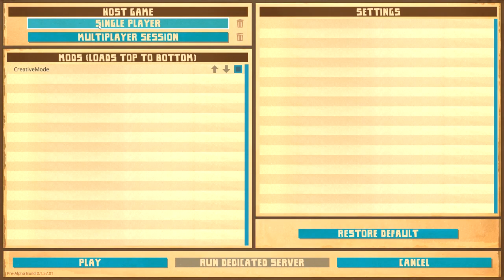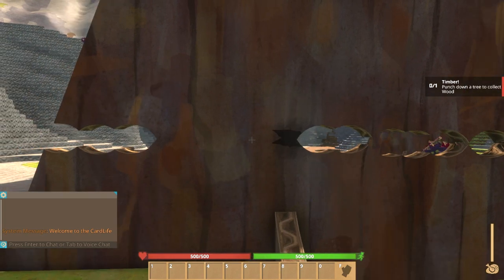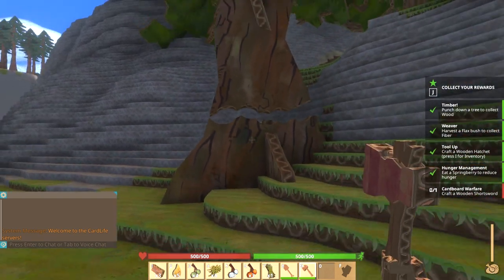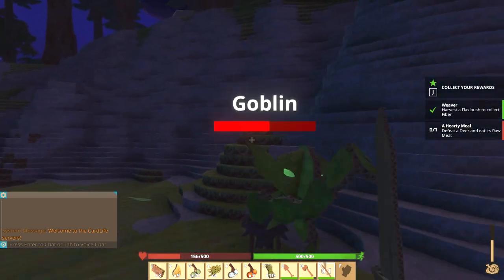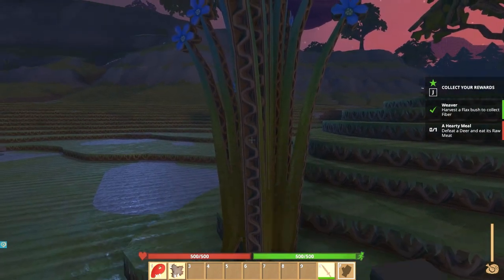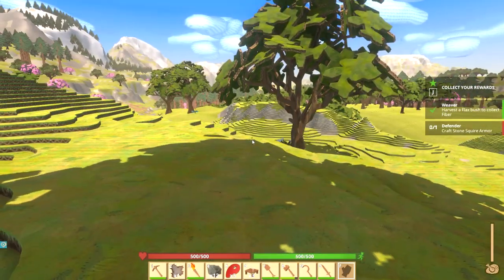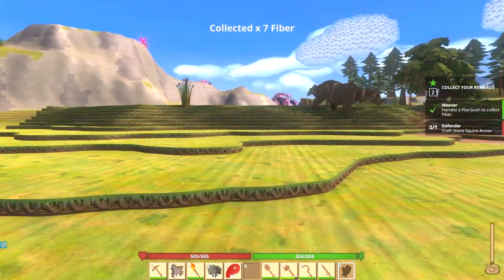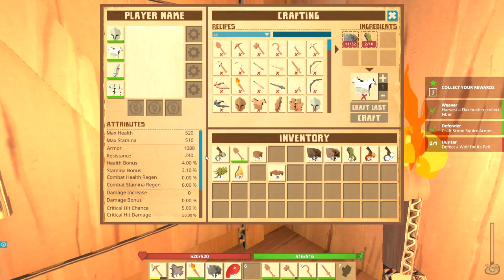CardLife [1] - MEET THE RIPPED TELETUBBY!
NEW SERIES TIME!  I saw CardLife at EGX and immediately wanted to play it. The developers were kind enough to send me a key and so here is the series! Enjoy! If you want to get your own copy of the game, head and help support its development.